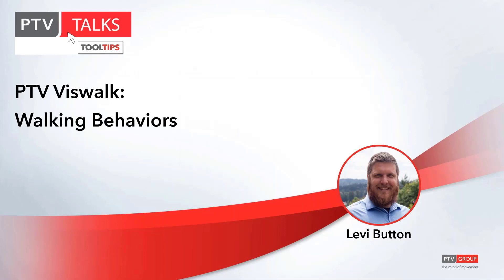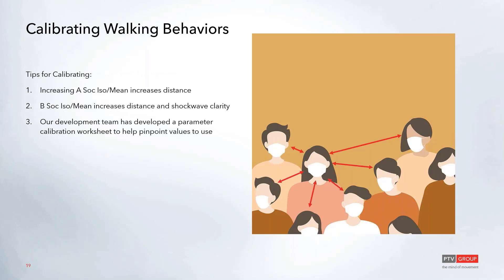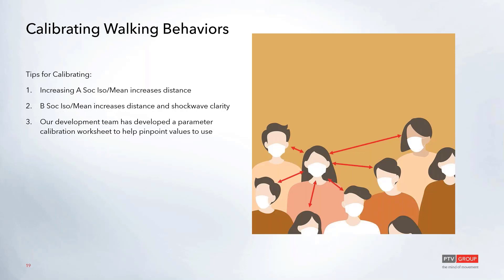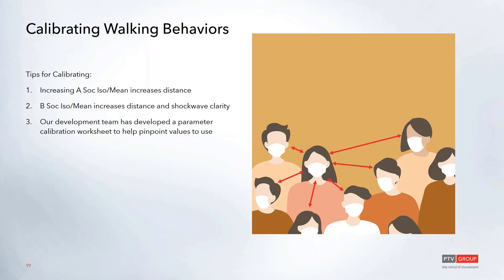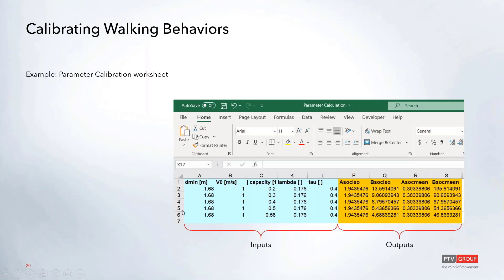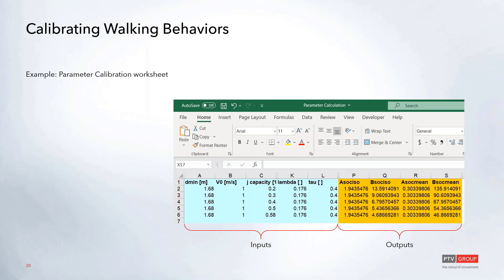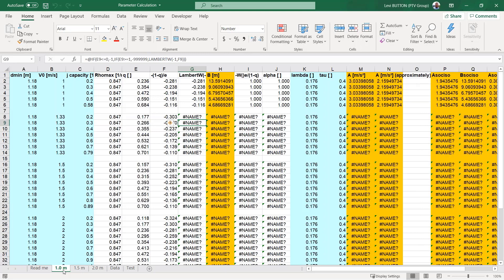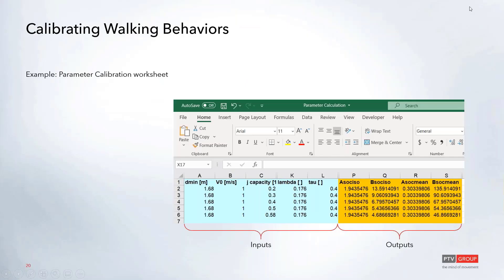Calibrating Walking Behaviors | PTV Viswalk | ToolTips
This ToolTips video gives an overview of examples of Calibrating Walking Behaviors in PTV Viswalk.